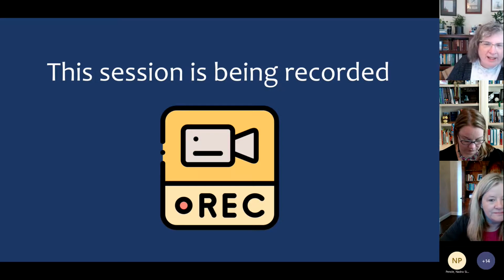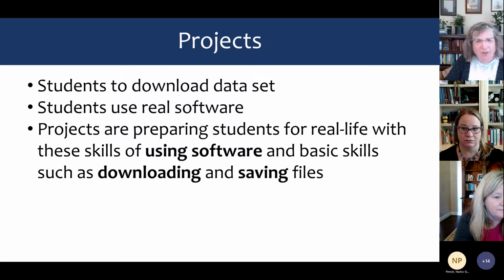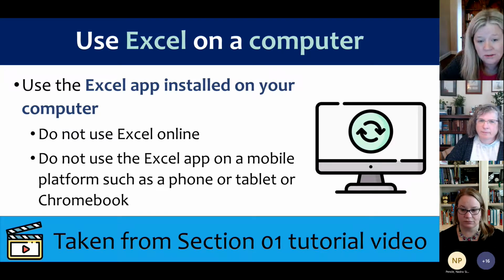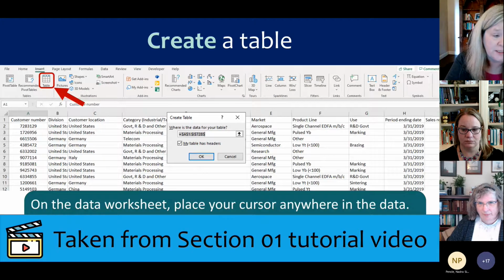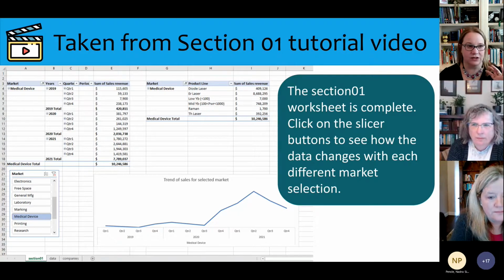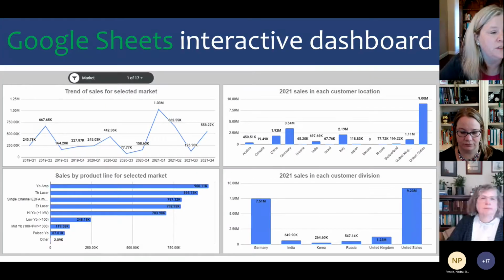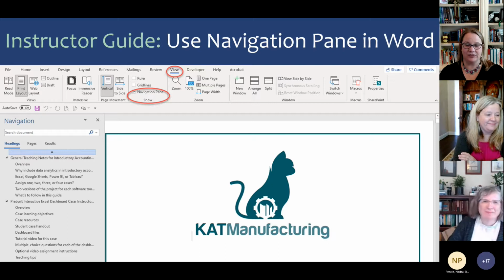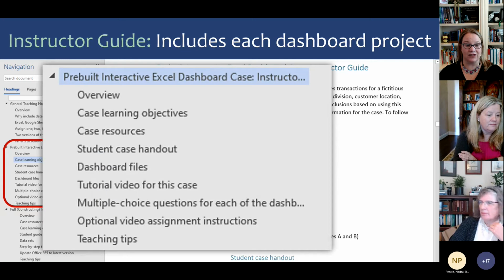Webinar: Interactive dashboards using Excel featuring KAT Manufacturing projects